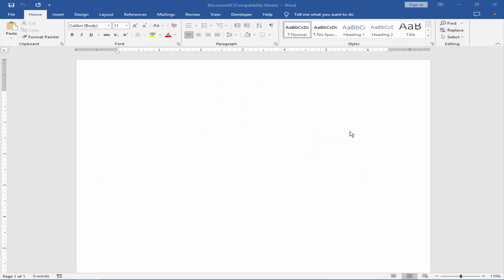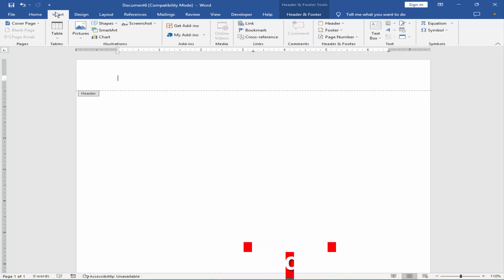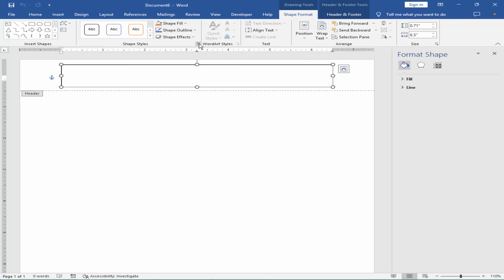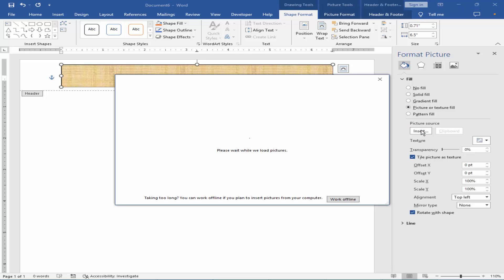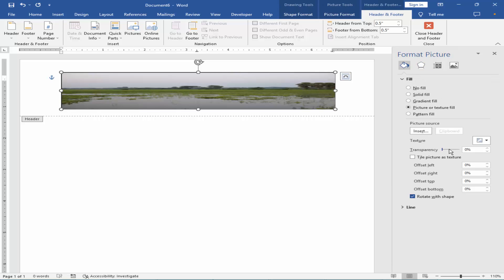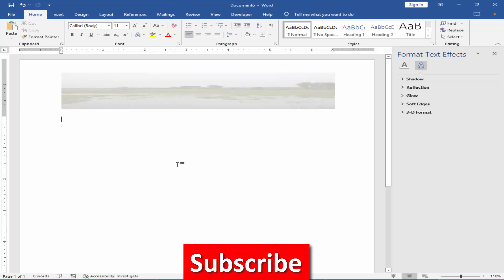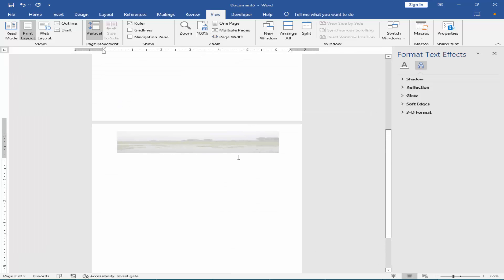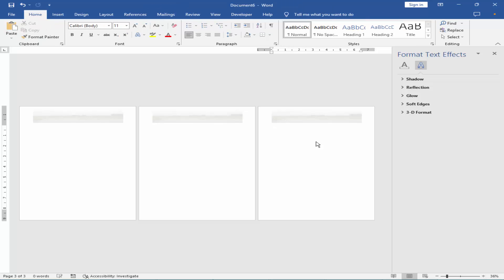How to change opacity of header image in Microsoft word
Assalamu Walaikum,
in this video, how to change the opacity of a header image in Microsoft Word. let's get started. go to the insert menu click the header insert a blank title remove the text draw a shape.

change the mode, select the shape, and click the shape format again. Picture or text texture fill and insert an image and reduce the opacity. go to the next page